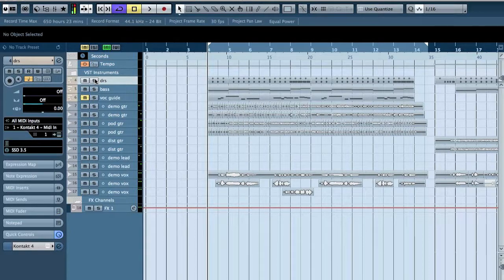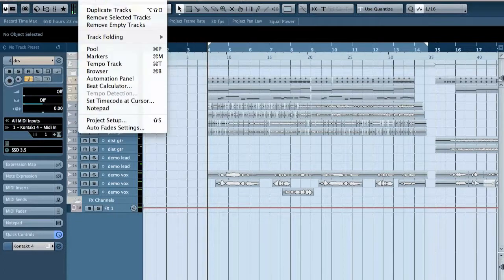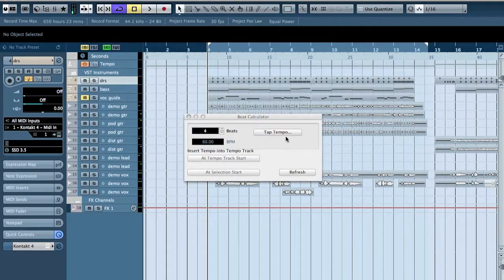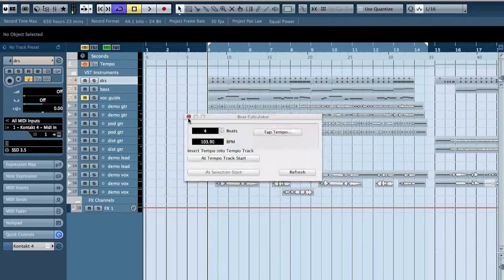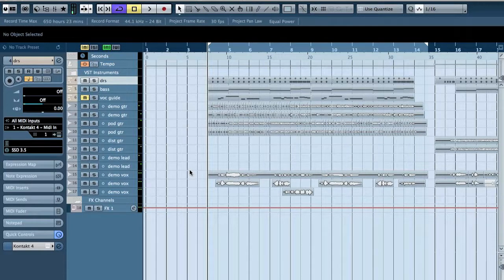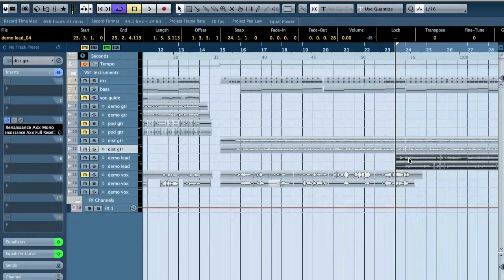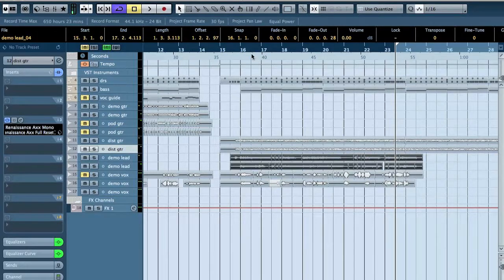Songwriting 101 - My approach to songwriting